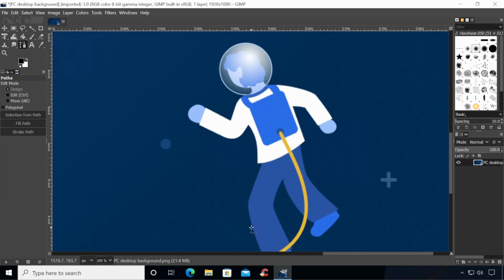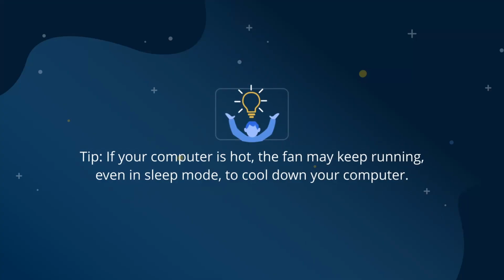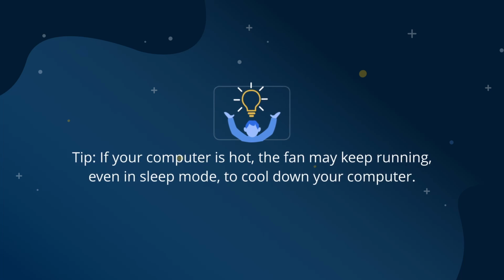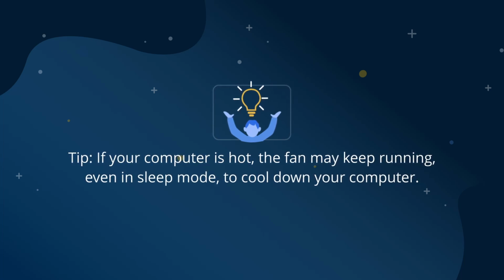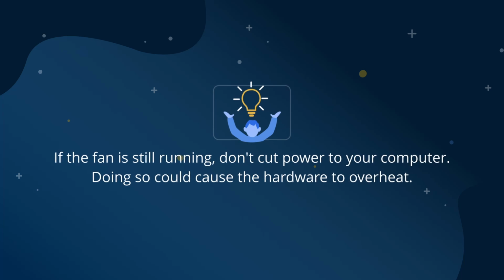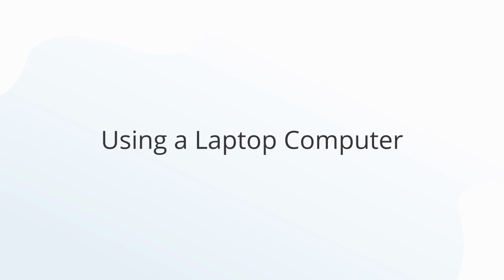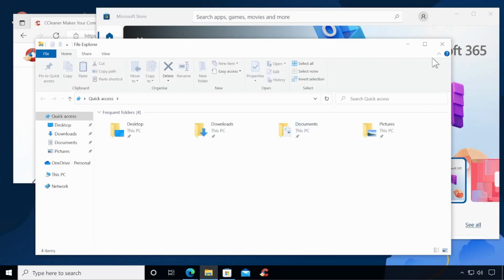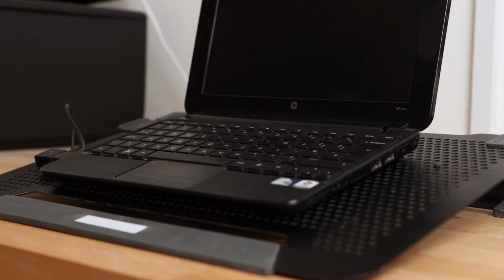How to fix computer 'whirring' and other weird noises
Is your computer making strange noises and you’re not sure if it’s normal? There are a number of things that can cause a noise to come from your computer.